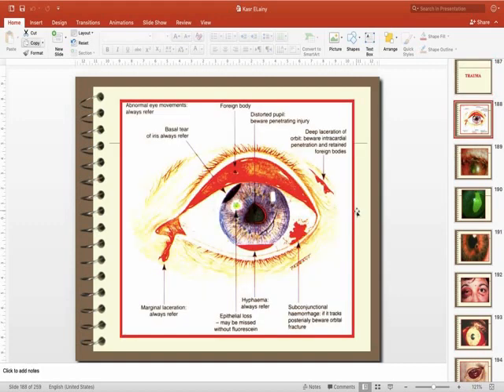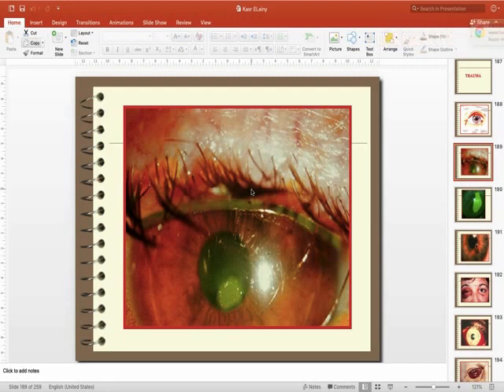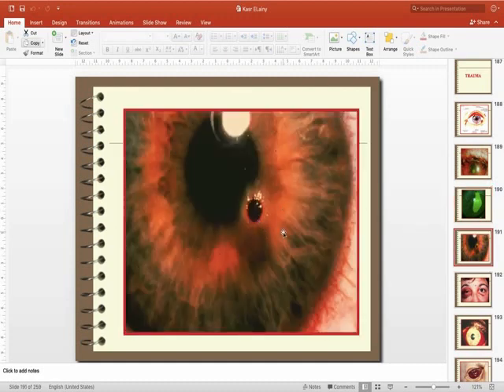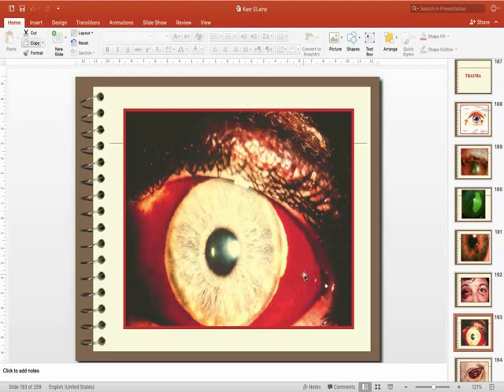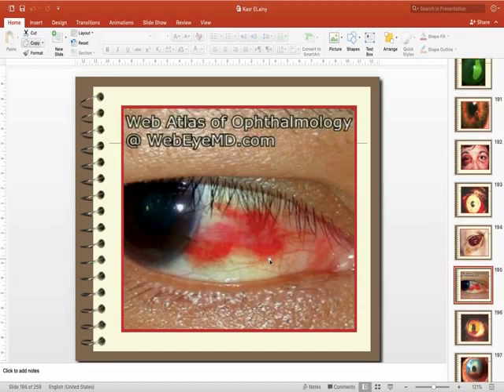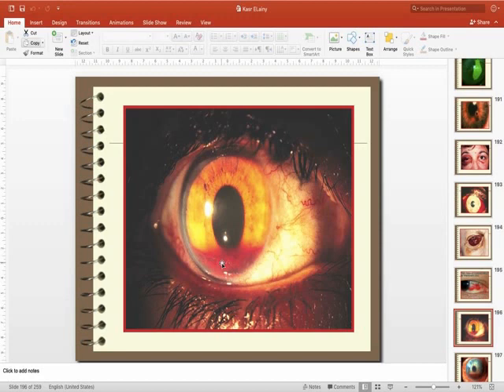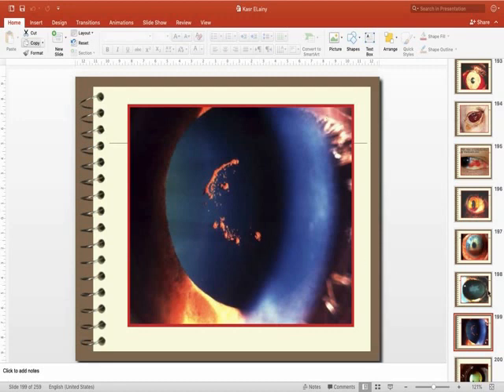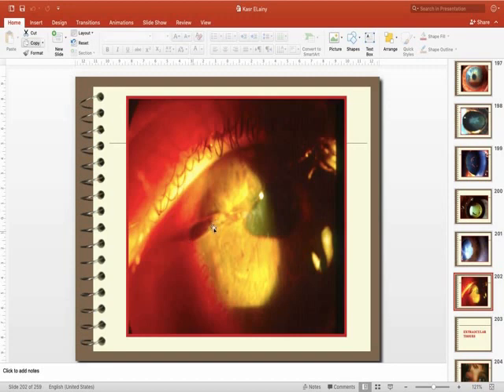Kasr Al Ainy 4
Trauma Slides